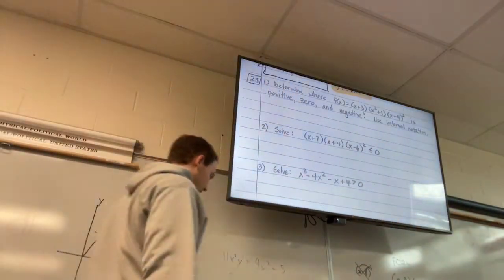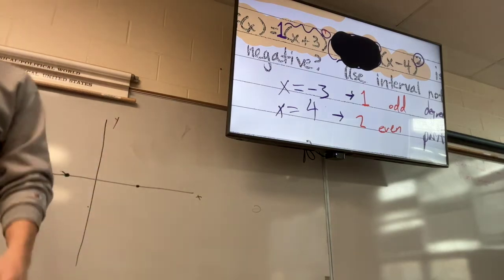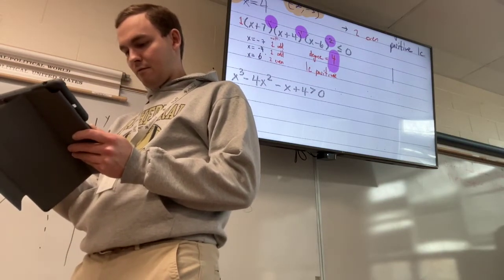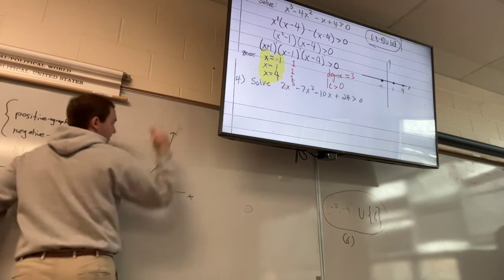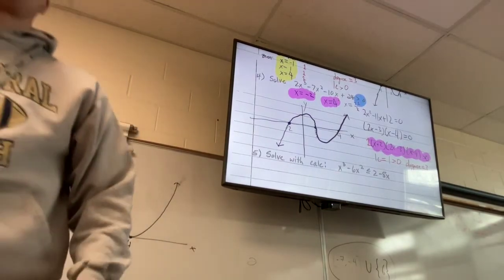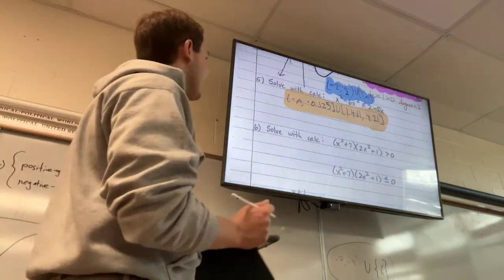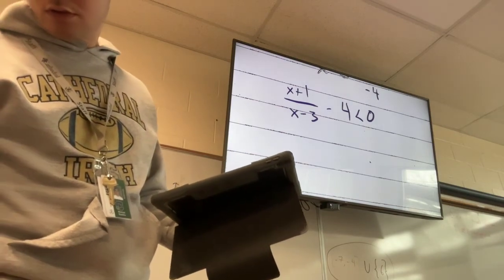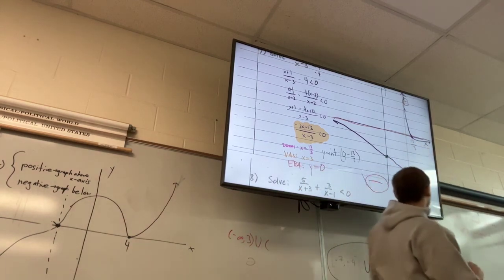precal academic 2.8 lecture